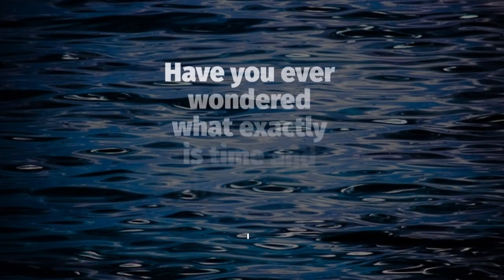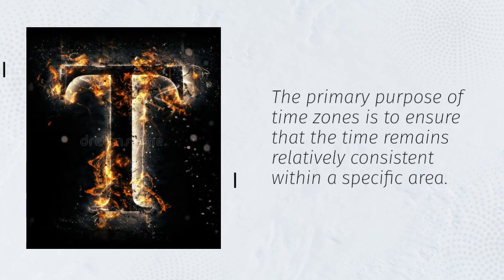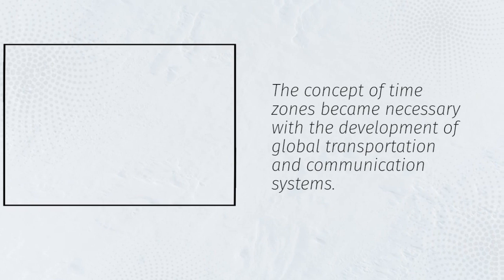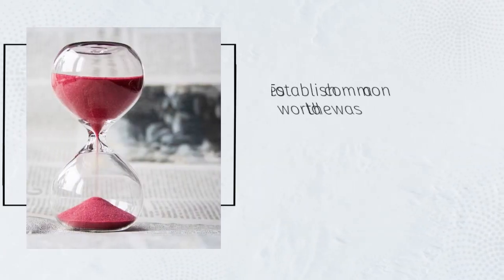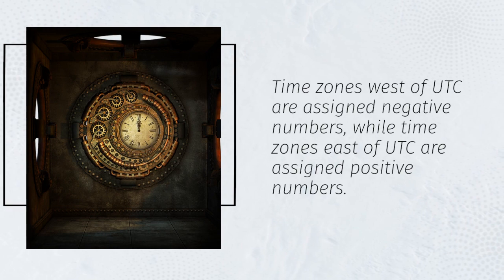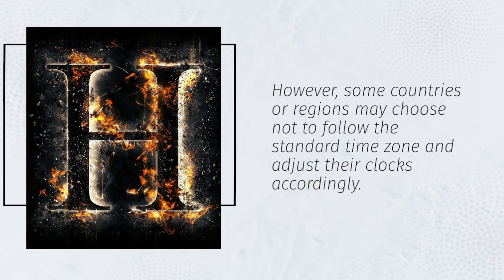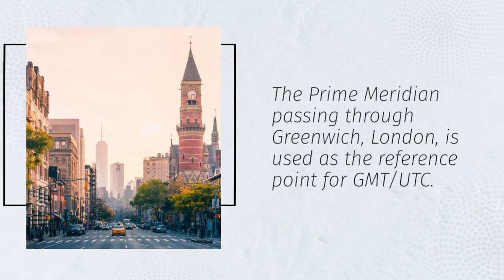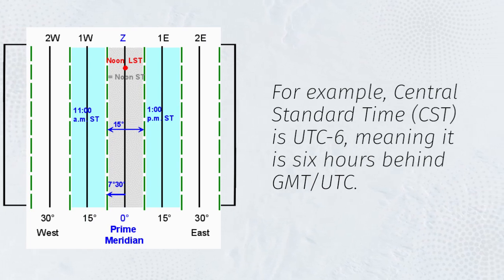MEANING OF TIME AND TIME ZONE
Welcome to Edumastermind, where we delve into the depths of knowledge to unravel the mysteries of the world around us. In this insightful video, we embark on a journey to explore the fundamental concepts of time and time zones, unraveling their significance and intricacies.

Have you ever pondered over the essence of time itself? How do we measure it, and what dictates its flow? Join us as we delve into the philosophical and scientific aspects of time, examining its role in shaping our perception of reality and organizing our lives.

Furthermore, we unravel the fascinating concept of time zones, which serve as the invisible boundaries that delineate the world into distinct temporal regions. From Greenwich Mean Time to the International Date Line, we navigate through the intricacies of time zone calculations and understand their pivotal role in global communication, travel, and coordination.

But our exploration doesn't stop there. We delve deeper into the historical, geographical, and cultural factors that have influenced the development and adoption of time zones across the globe. From ancient sundials to modern atomic clocks, we trace the evolution of timekeeping and its profound impact on human civilization.

Moreover, we shed light on the challenges and controversies surrounding time zones, including debates over daylight saving time and the complexities of synchronizing time across vast distances in our interconnected world.

Through engaging visuals, clear explanations, and thought-provoking insights, this video aims to demystify the complexities of time and time zones, making them accessible to viewers of all backgrounds. Whether you're a curious learner, a seasoned traveler, or simply intrigued by the mysteries of time, this video offers a comprehensive exploration that will expand your understanding and appreciation of this fundamental aspect of our existence.

Join us on this captivating journey as we unravel the meaning of time and time zones, unlocking the secrets that shape our understanding of the world and our place within it.